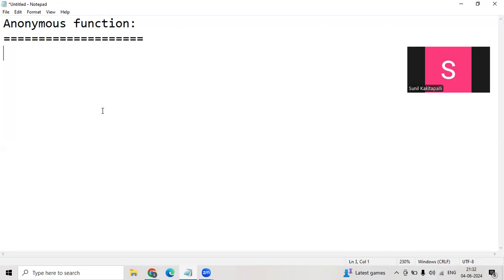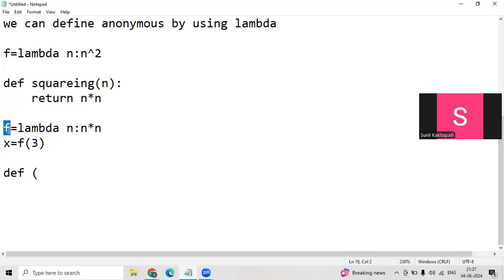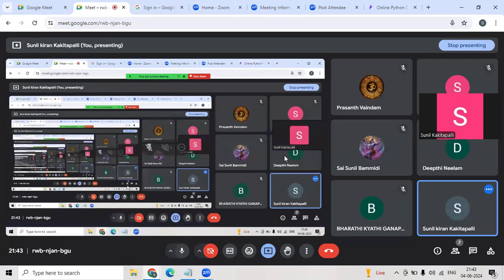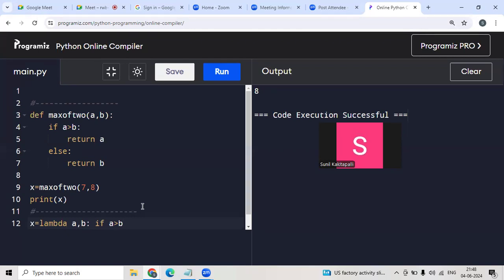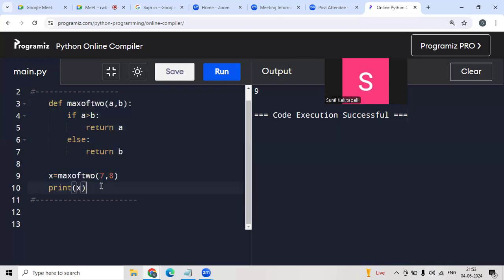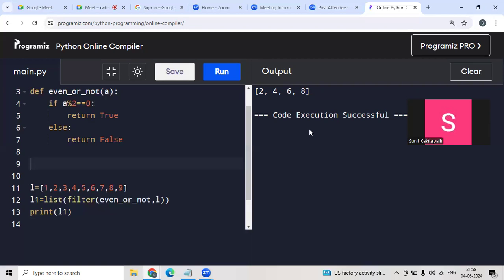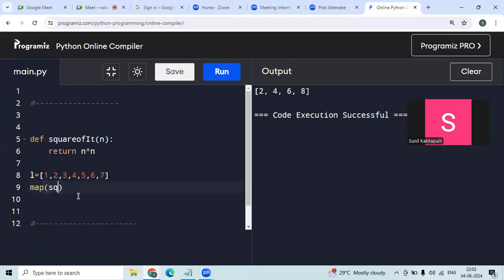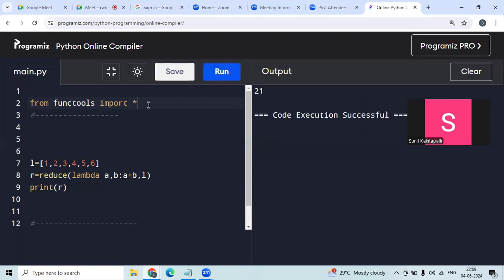Python : function Part 4 (using Lambda)